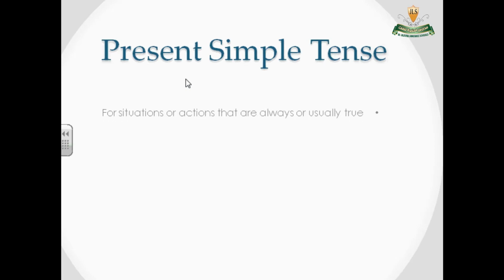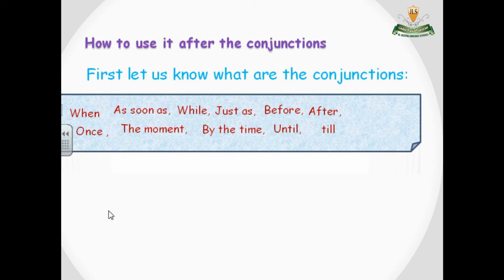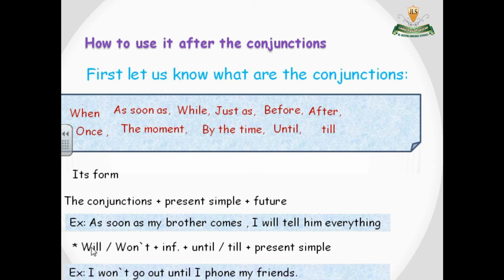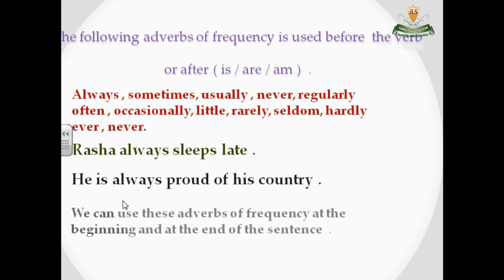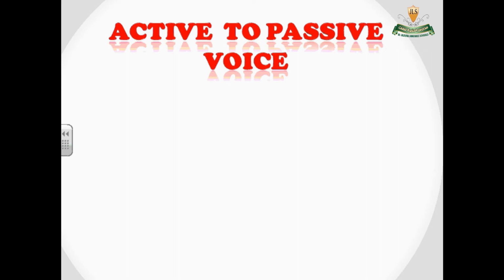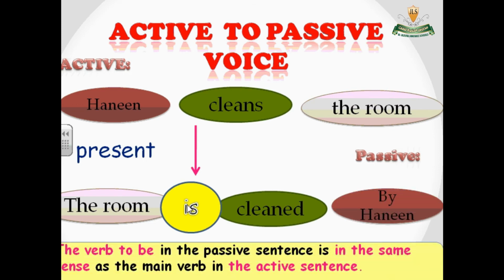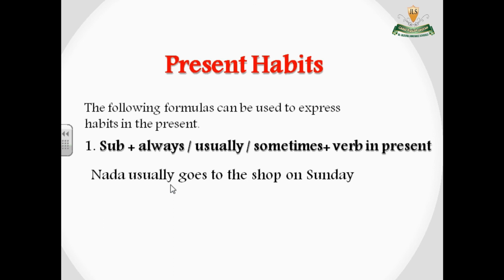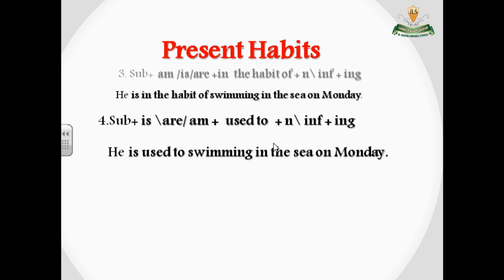sec 1 English present simple and habits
Aljazeera language school